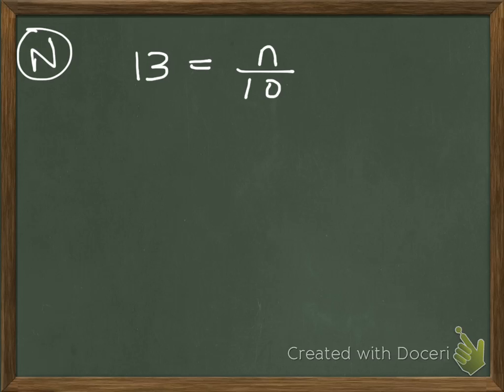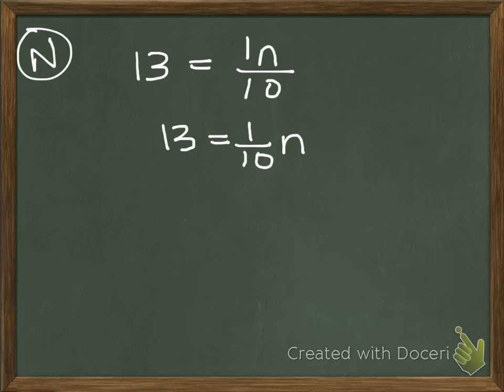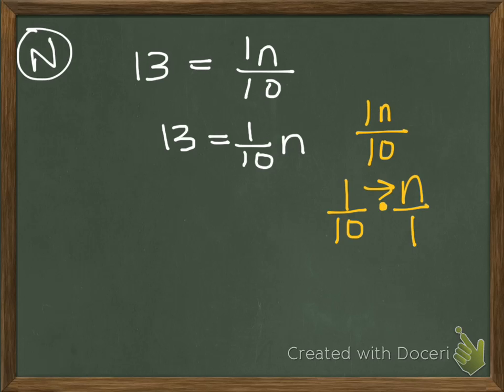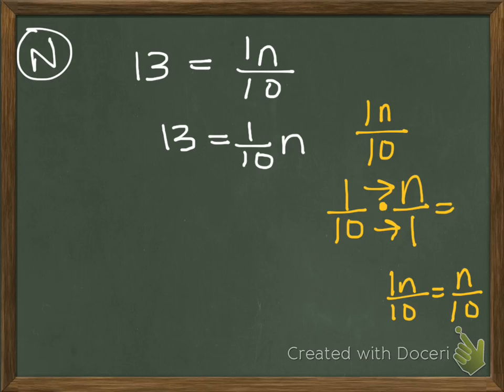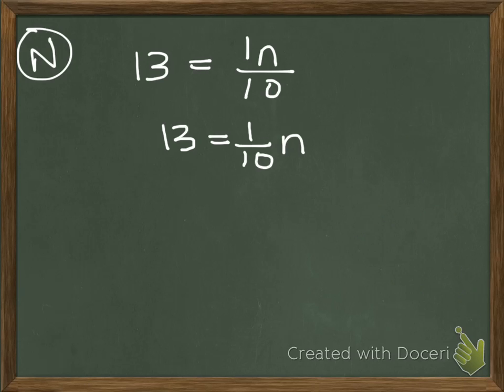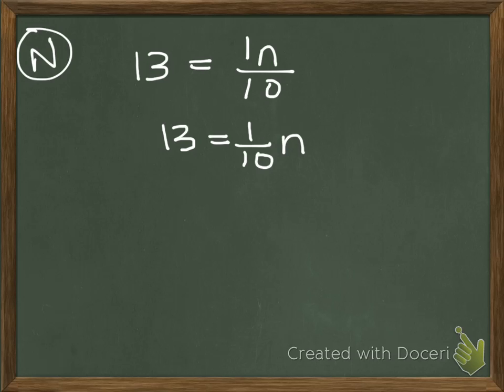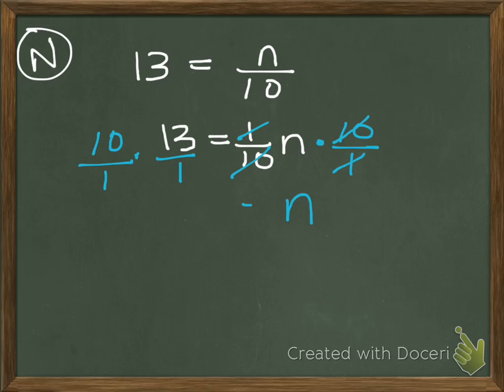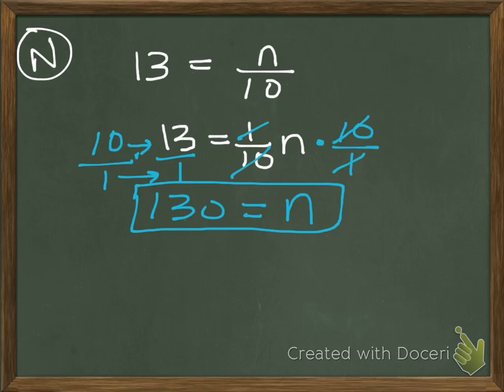Common Core Math: Solving One-Step Equations with the Variable in the Numerator